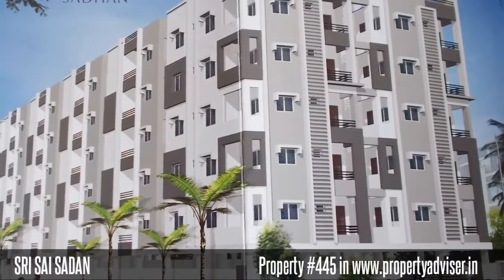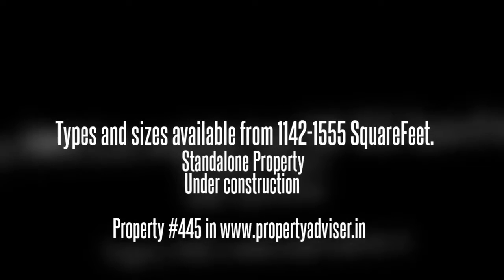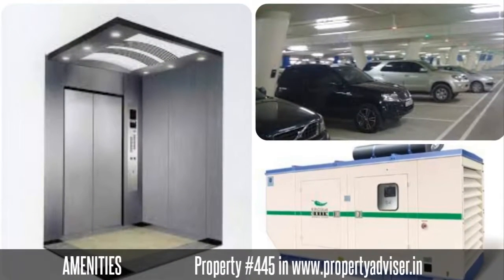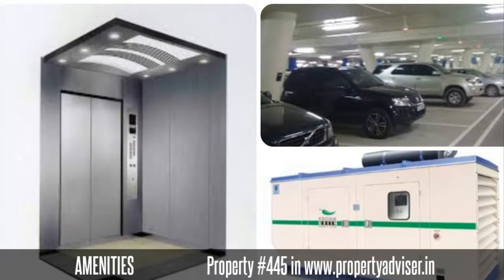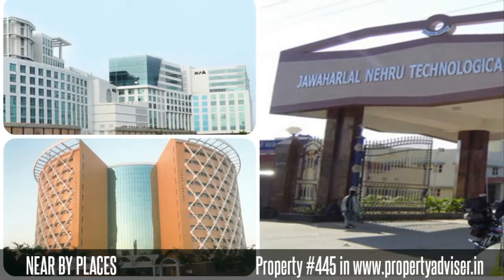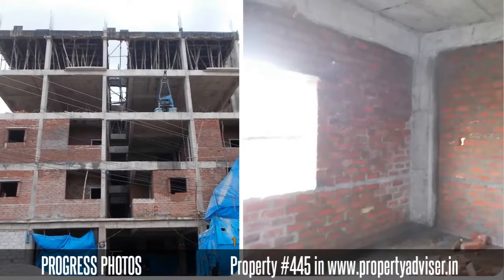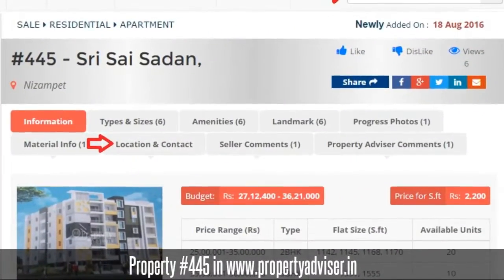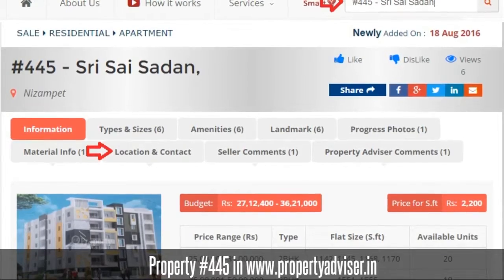SRI SAI SADAN APARTMENTS IN NIZAMPET HYDERABAD - SOLD OUT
Sri Sai Sadan got Sold out in January 2018

Sri Sai Sadan in Nizampet is a perfect residential solution to escape the concrete jungle and live with natures. Enjoy the landscaped open space, blue sky and twinkling stars. The serenity calms your nerves and refreshes your spirits.